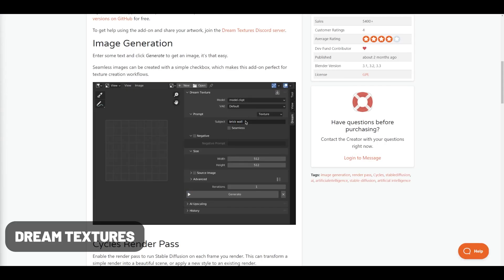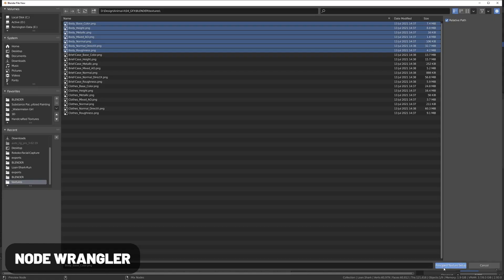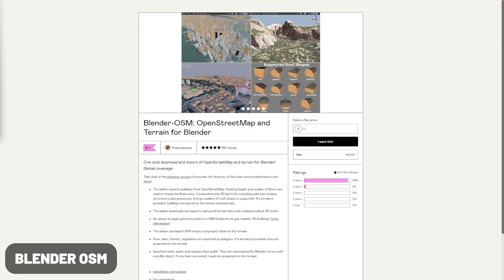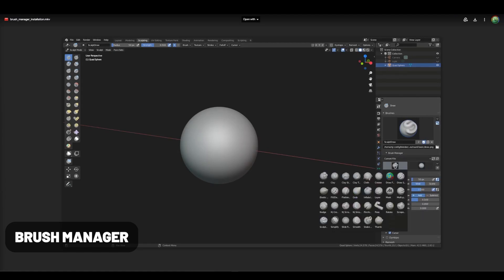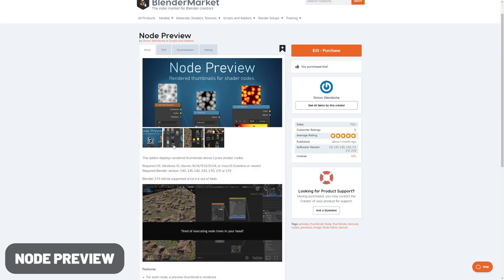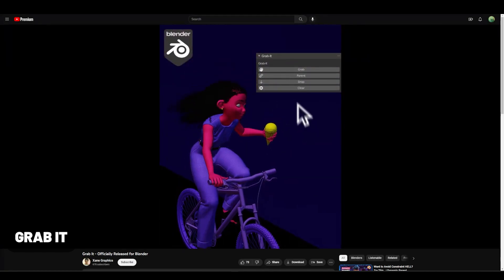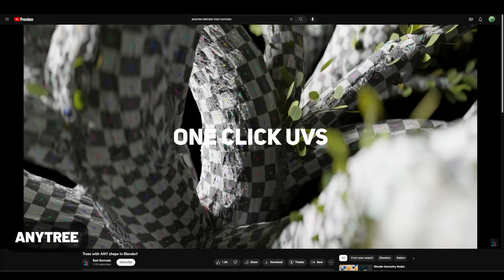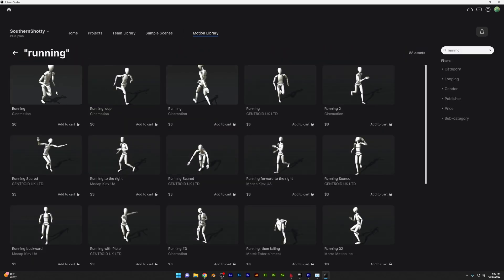The BEST Addons for Blender 3D!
Rokoko is having a animation challenge where you can win your own mocap set up with a full suit, software, and more! It's called "Love at First Move".

FREE ADDONS -  If it's not listed here, it's packed into Blender by default

PAID ADDONS